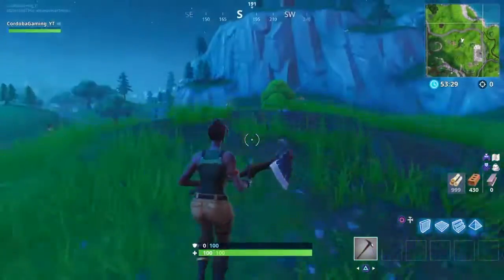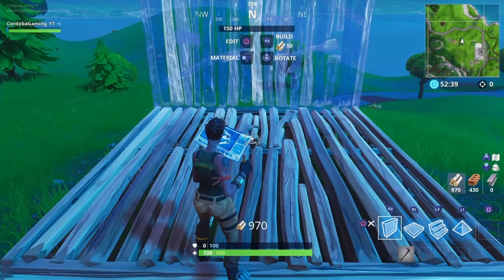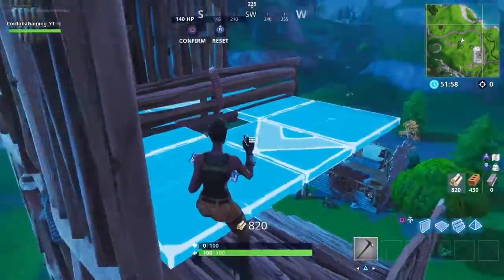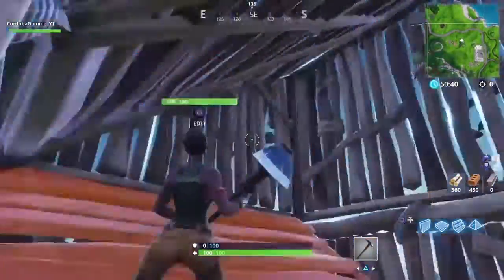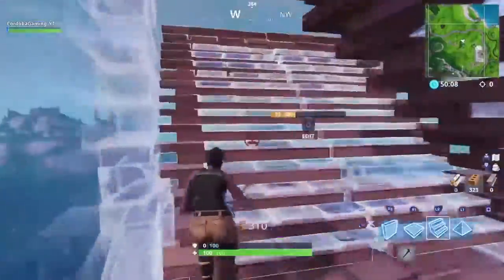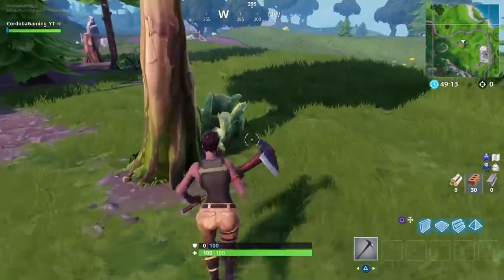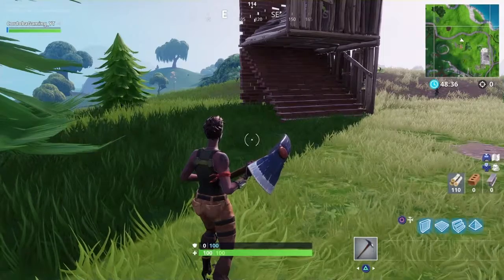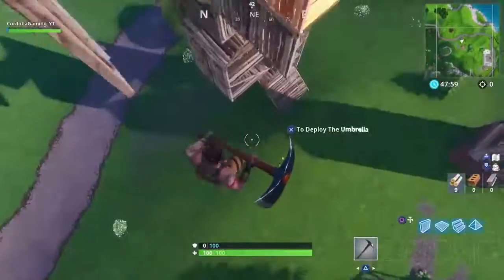HOW TO DO PERFECT 90'S IN FORTNITE!